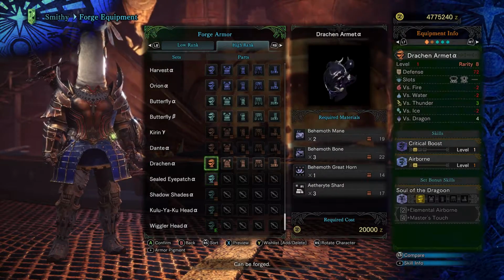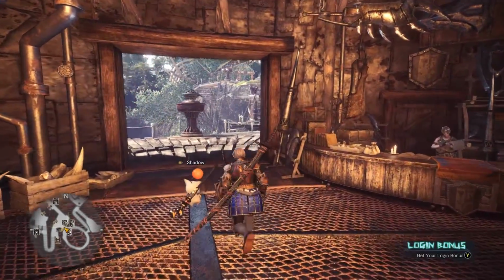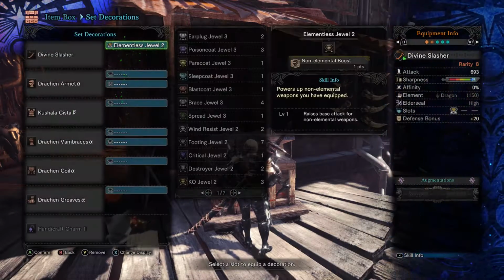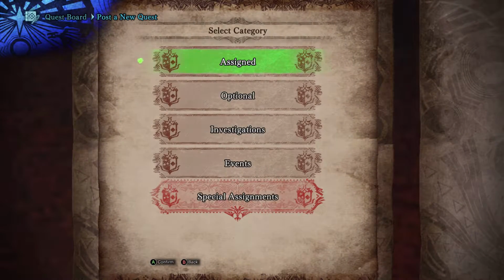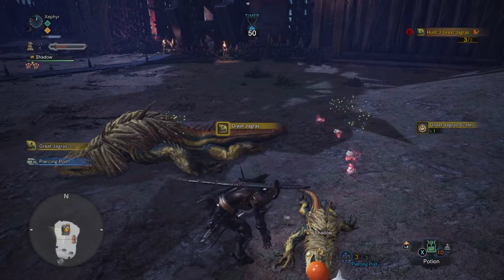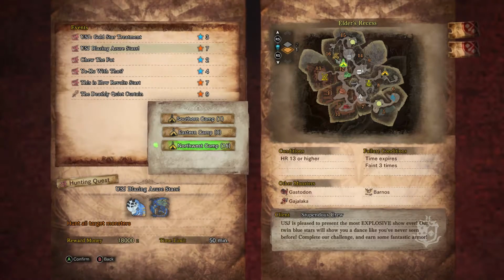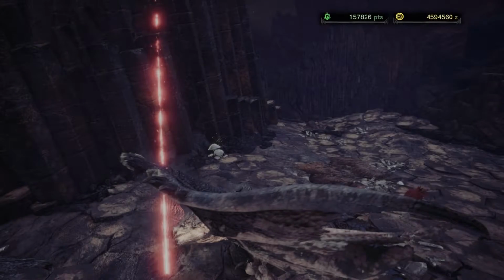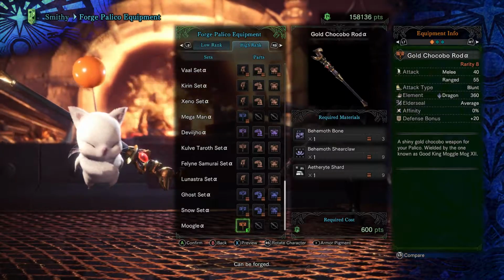MHW 71 - Azure Stars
The USJ quests are finally here on PC. Let's take a look at what they have to offer.

All credit for our jamming intro goes to Tyson and Joe of Two Dudes Music. Check out their work at twodudesmusic.bandcamp.com